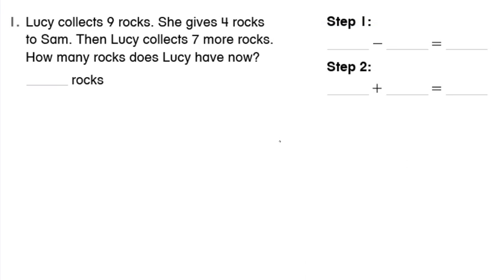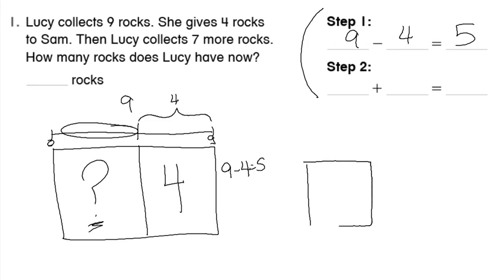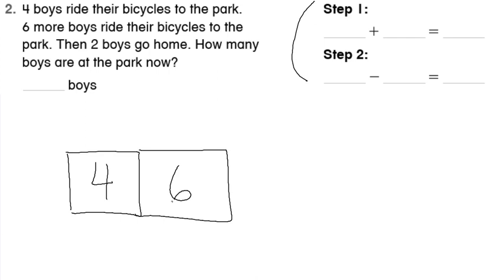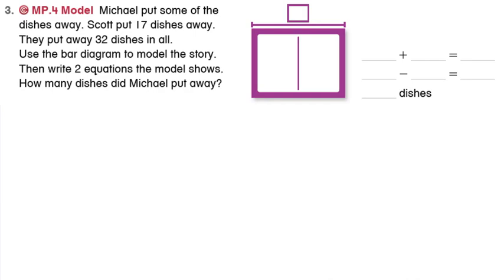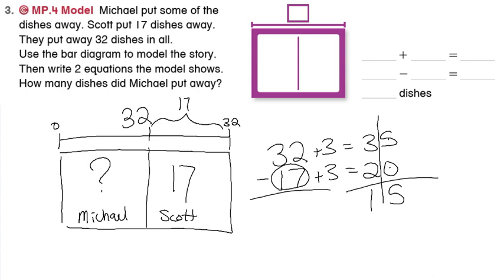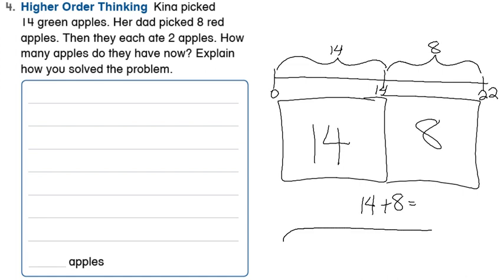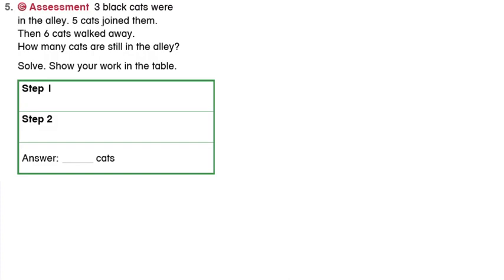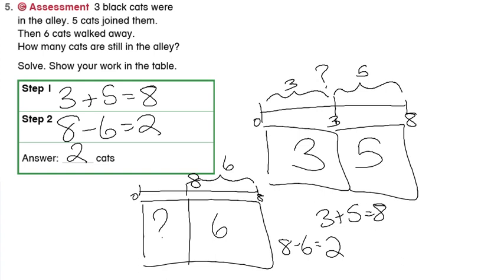1- and 2-Step Subtraction Story Problems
Solving 1- and 2-step subtraction problems using a bar diagram and an open number line